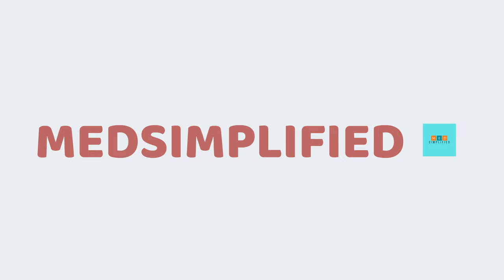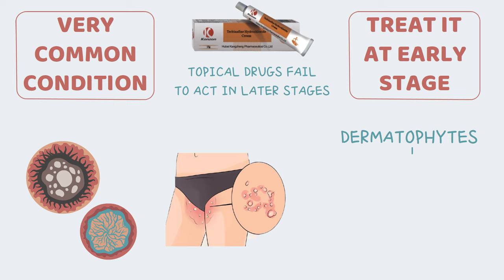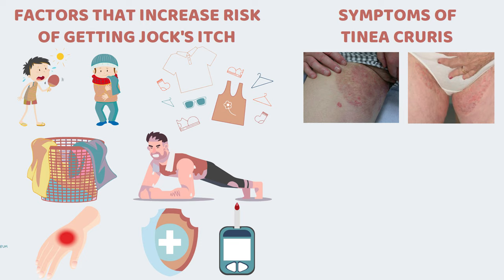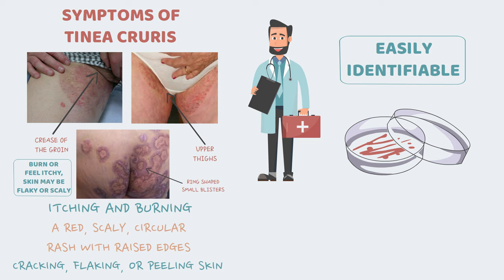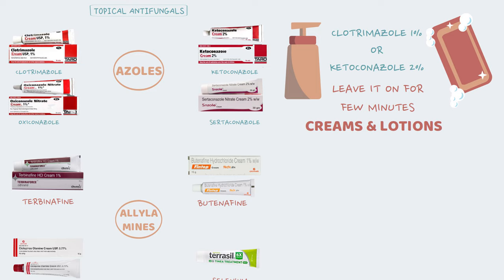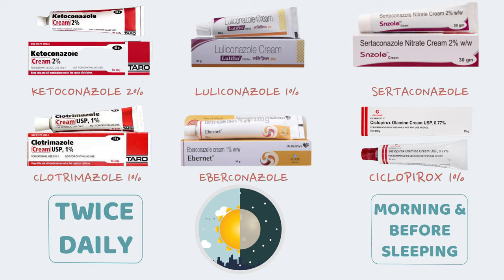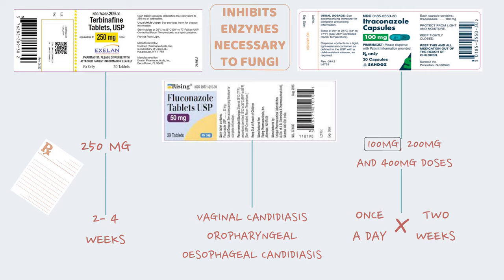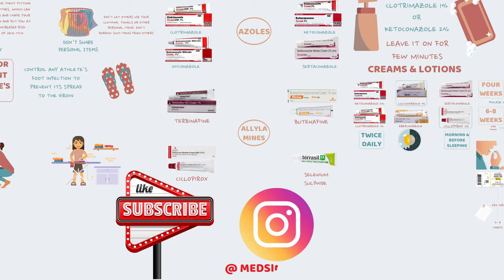HOW TO TREAT JOCK'S ITCH / TINEA CRURIS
Tinea cruris or Jock itch is a fungal infection that causes a red, scaly and itchy rash in warm, moist areas of the body. The rash often affects the groin, the inner thighs and is usually shaped like a ring.
Jock itch gets its name because it's common in athletes.  It's also common in people who sweat a lot or who are overweight.
Although often uncomfortable and bothersome, jock itch is a very common condition and usually isn't serious – but keeping that in mind – never ignore any disease and always seek medical help at the earliest.
Hence it is important to treat it at an early stage because if not treated in the early stages it becomes very difficult to treat later on -as the topical drugs that are used for the treatment of normal fungal infections of the skin fail to act effectively at later stages of the disease

Fungi thrive in warm, moist environments, so this type of environment can cause them to naturally overpopulate.  The same fungi that cause nail infections, athlete’s foot, and ringworm can cause jock itch.
These belong to a group of fungi k/a the dermatophytes.
Trichophyton is the most common dermatophyte involved in jock itch. Other dermatophytes that may be involved are Epidermophyton and Microsporum